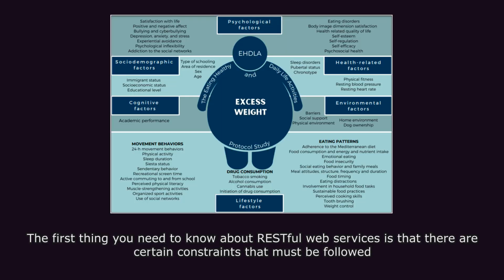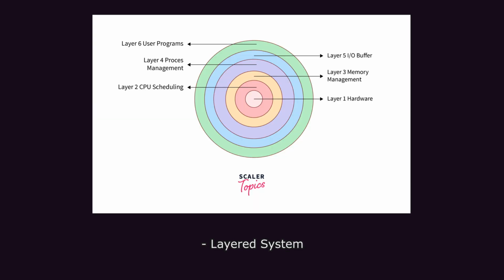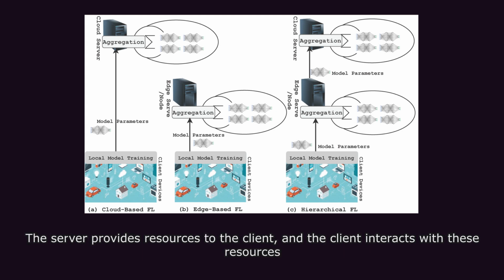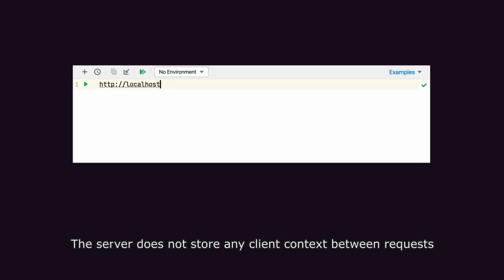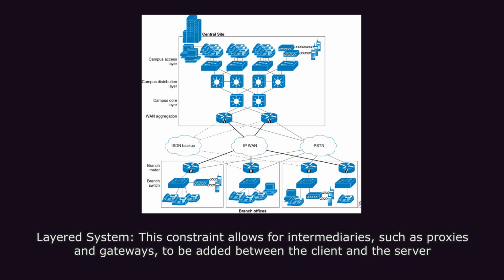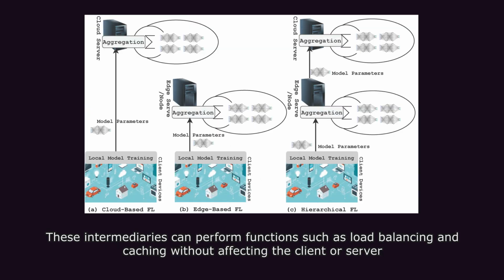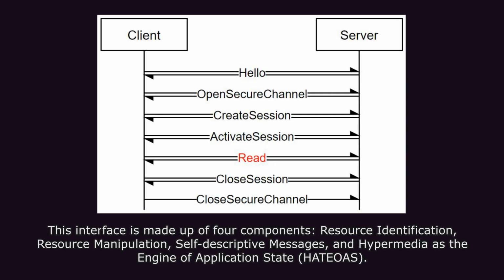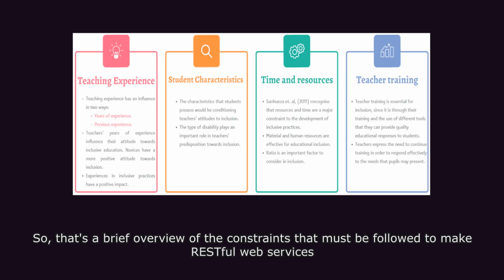Introduction to RESTful Web Services